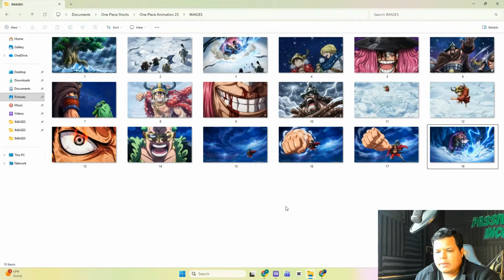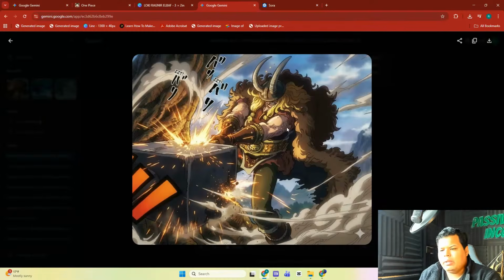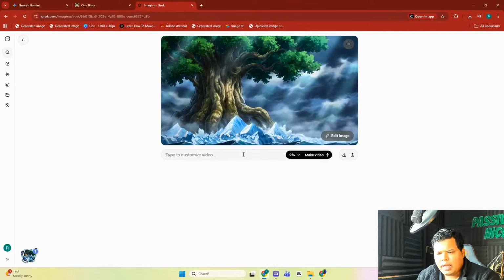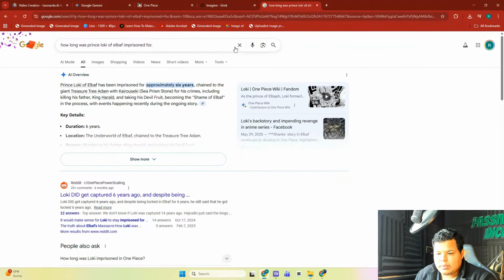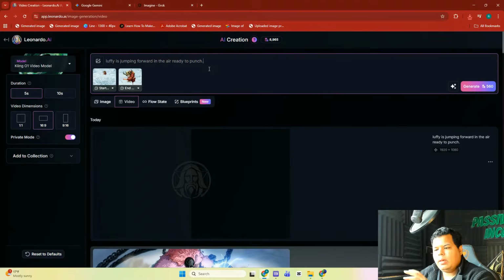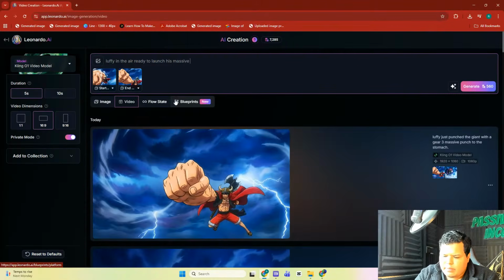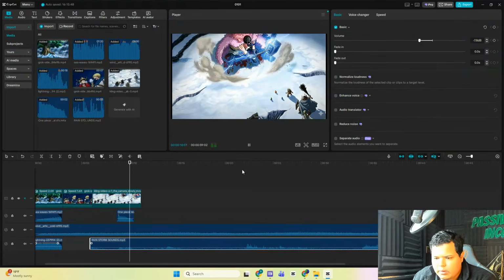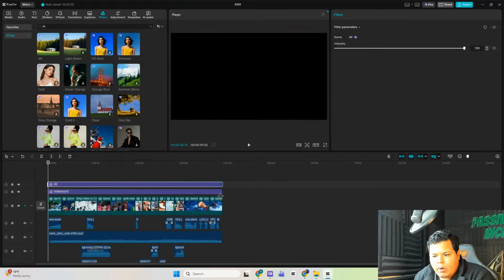Animate ONE PIECE Manga Panels with AI! (SORA, Grok, Kling Tutorial)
Join this live workshop where I show you exactly how to turn static One Piece manga panels into incredible dynamic animations using the latest and greatest AI tools!

We are diving deep into the future of anime creation. In this step-by-step tutorial, we will take raw manga chapter drawings—like the awesome Kaido frame in the thumbnail—and bring them to life using powerful AI video generators including OpenAI's SORA, Grok, and Kling AI.

Whether you are an aspiring animator, a die-hard One Piece fan, or just curious about AI video technology, you will learn the specific workflows and prompts needed to create stunning anime-style clips directly from comic pages.

In this live stream you will learn:

How to prepare manga panels for AI ingestion.

Specific prompting techniques for SORA AI, Grok, and Kling.

Workflow to achieve consistent anime aesthetics from black and white drawings.